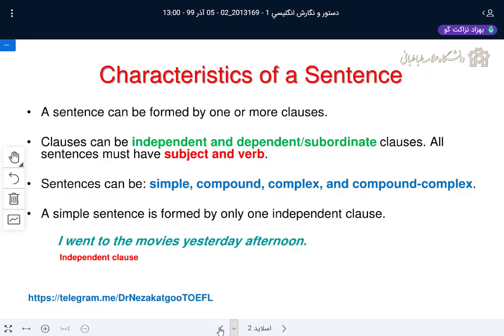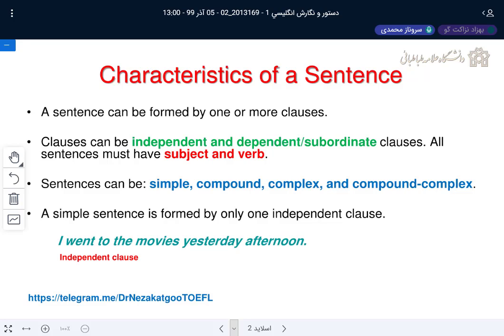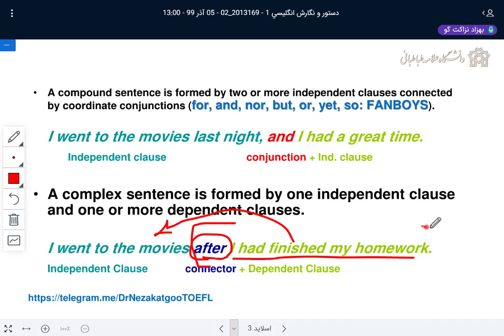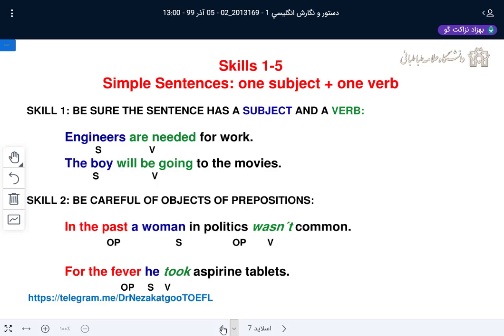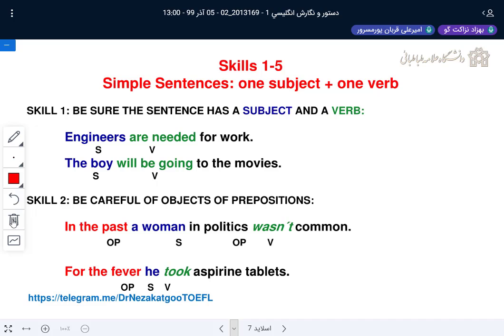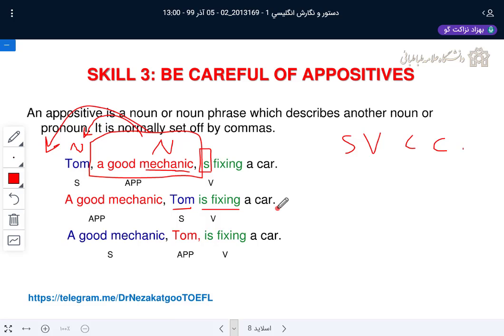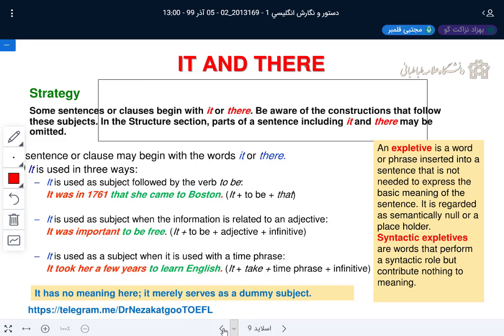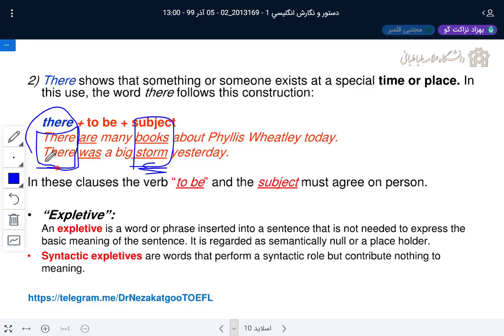Sentences with one Clause Dr. Nezakatgoo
Longman Preparation Course for the TOEFL Test (The Paper Test)
Some sentences in English have just one subject and verb, and it is very important for you to find the subject and verb in these sentences. In some sentences, it is easy to find the subject and verb. However, certain structures, such as objects of prepositions, appositives, and participles, can cause confusion in locating the subject and verb because each of these structures can look like a subject or verb. An object of the preposition or an appositive can be mistaken for a subject, while a participle can be mistaken for a verb.

Therefore, you should be able to do the following in sentences with one subject and verb: 1) be sure the sentence has a subject and a verb, 2) be careful of objects of prepositions and appositives when you are looking for the subject, and 3) be careful of present participles and past participles when you are looking for the verb.